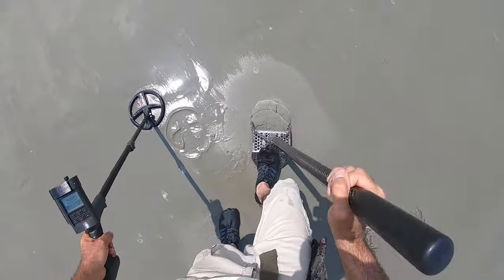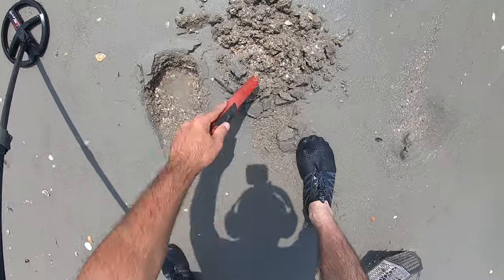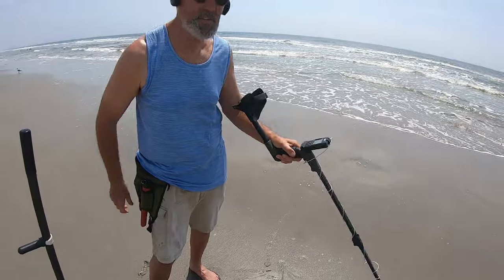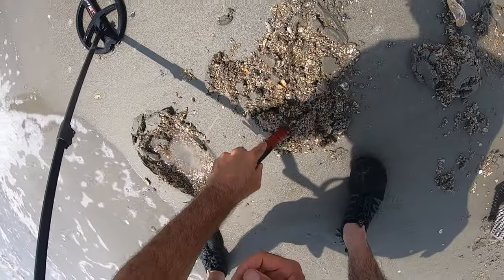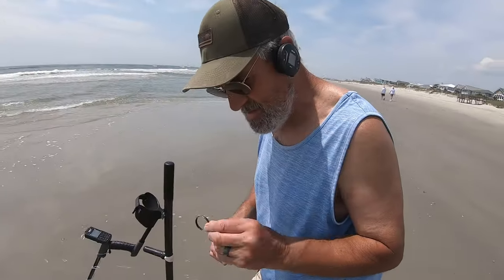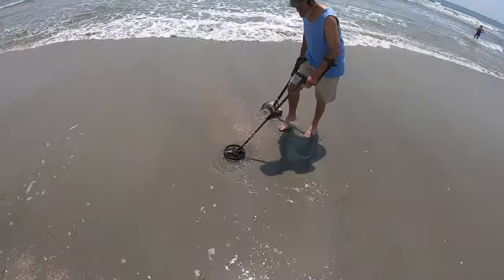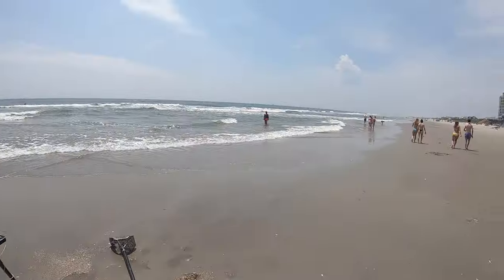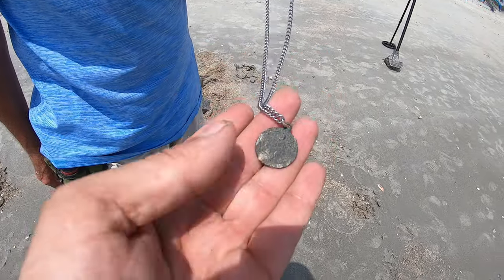Lots of Treasures found on the Beach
Me and my buddy Andy went Metal Detecting and hit Ocean Isle Beach, we had some fun finding all kinds of treasure digging around in the sand to see what people lost and left behind,.